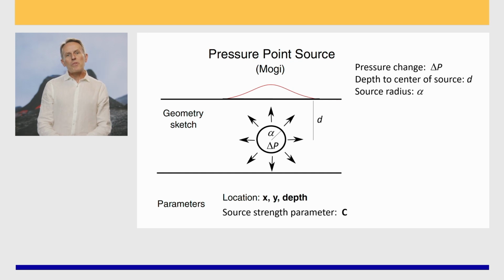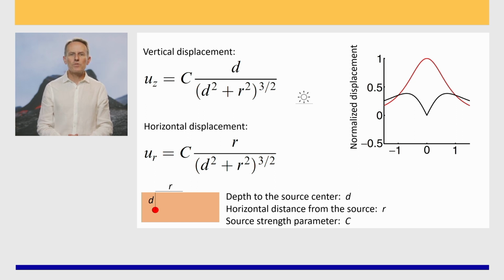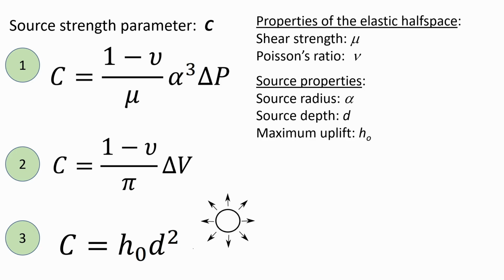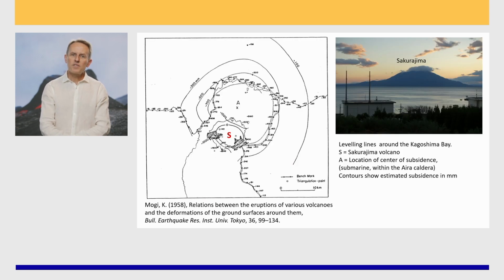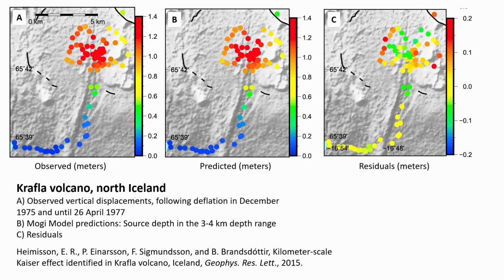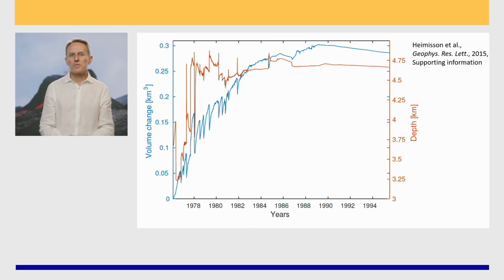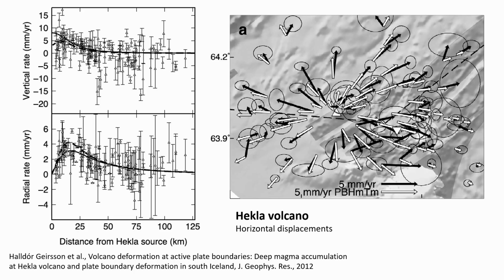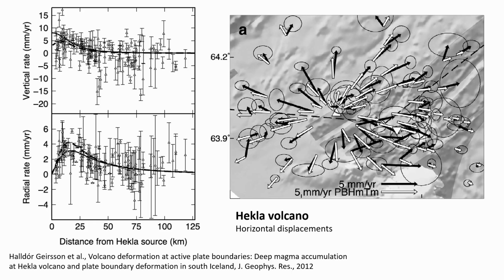Interpreting Volcano Deformation - Part 1